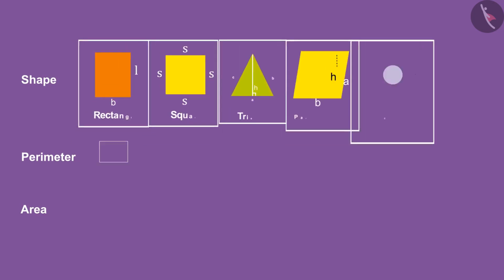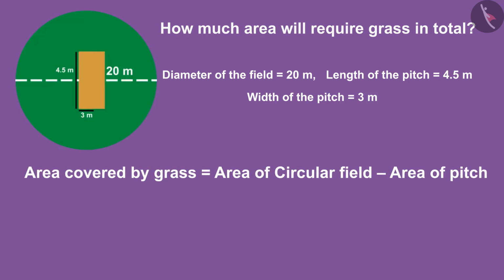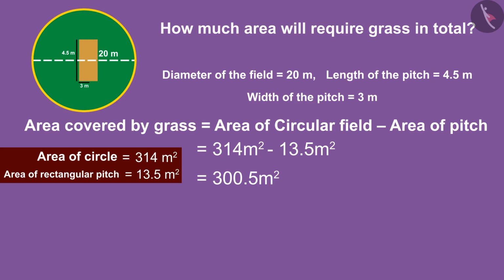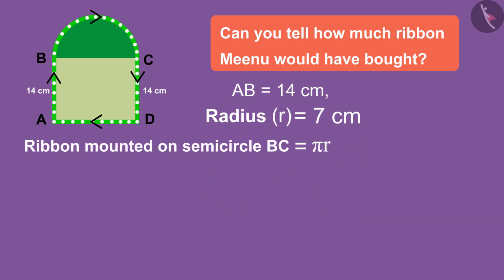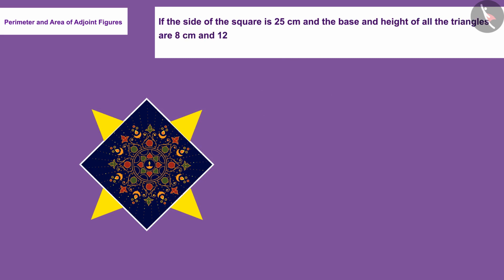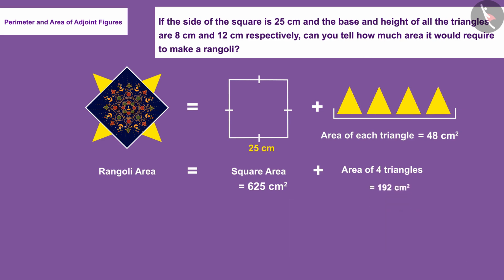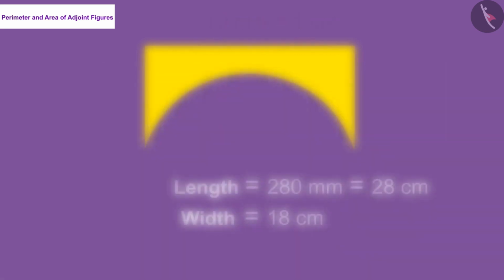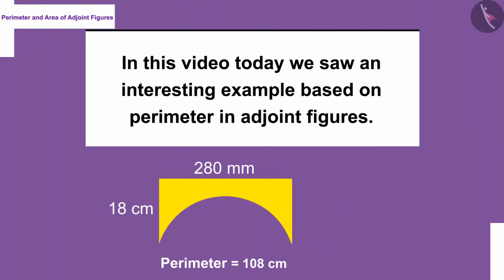Class 8 maths chapter 11 Mensuration (Part 1) Perimeter and area of adjoint figures cbse ncert